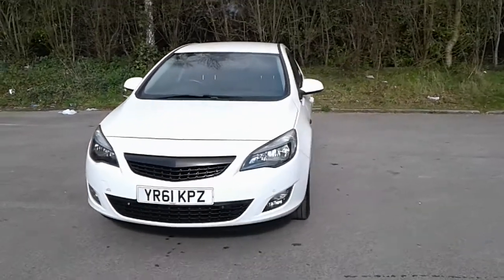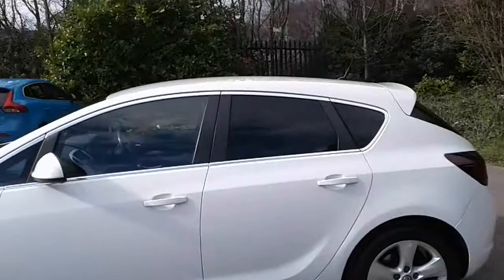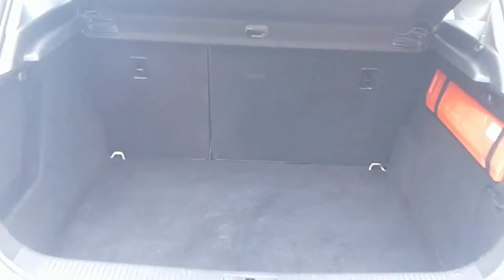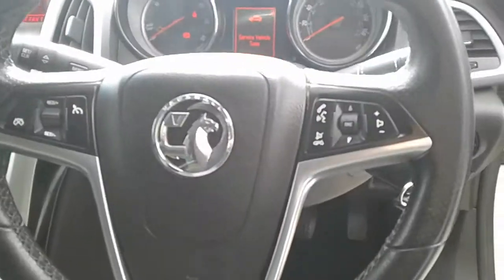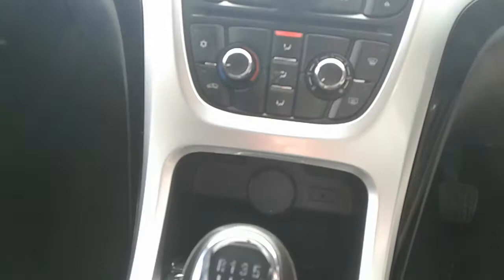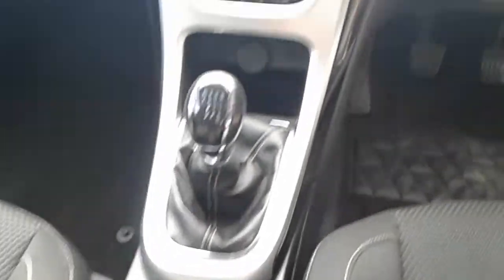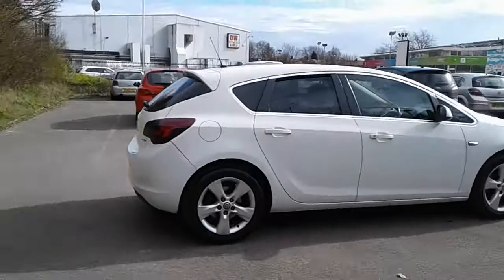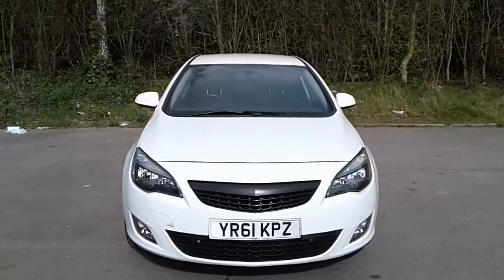YR61KPZ Vauxhall Astra 2.0 CDTi 165PS Ecoflex SRi 5dr